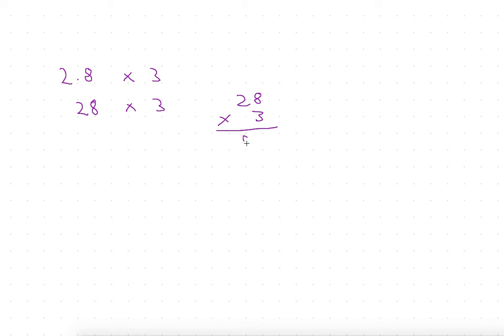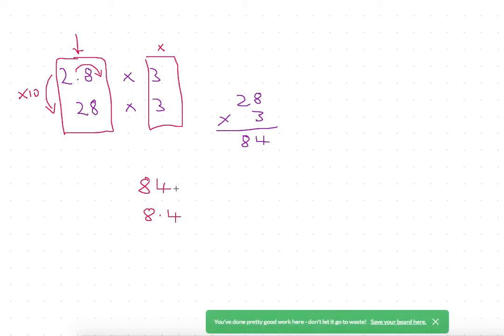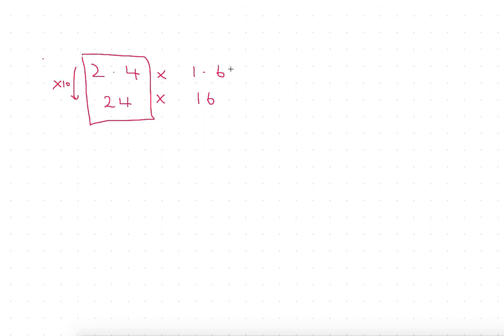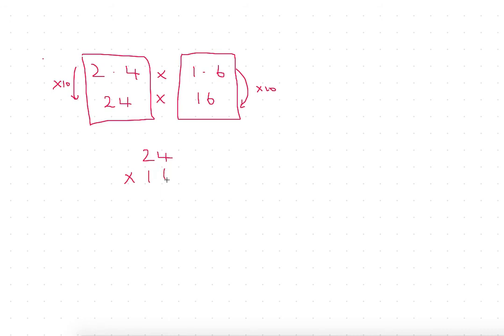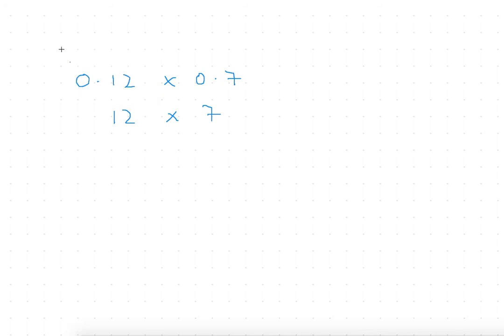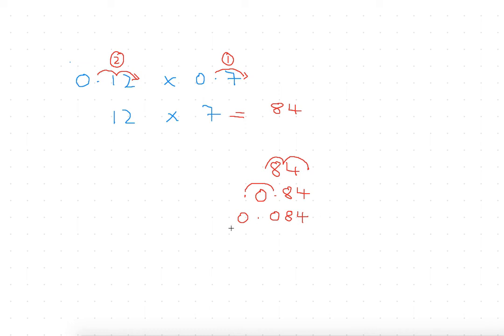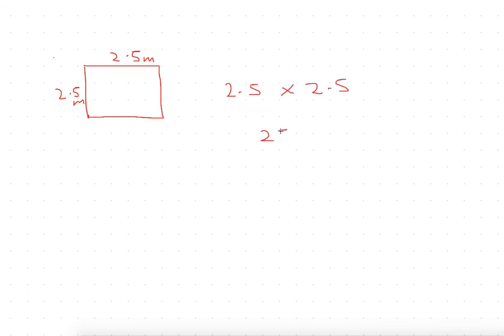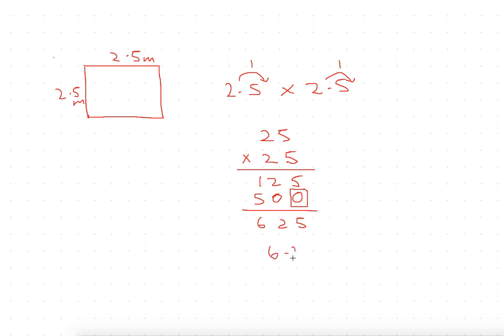QTS numeracy skills test - Decimal multiplication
A simple method for doing decimal multiplication. If you struggle with multiplying decimals this video will help you.